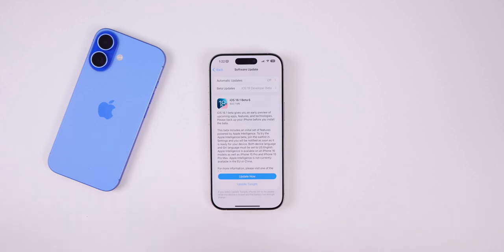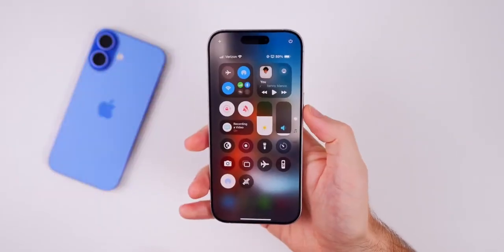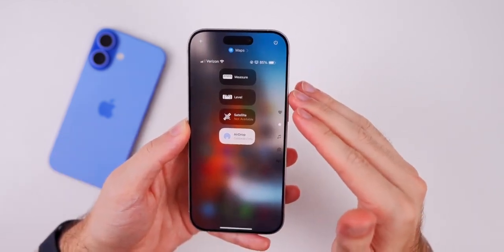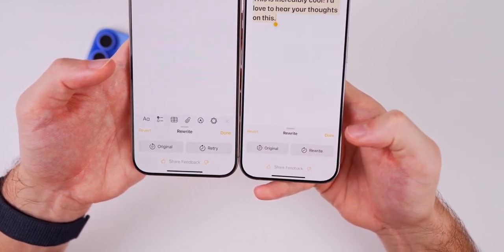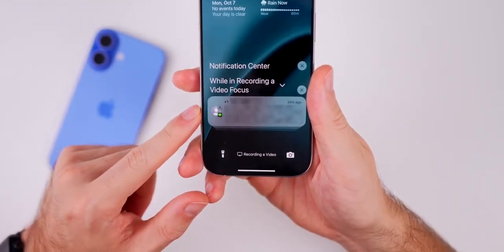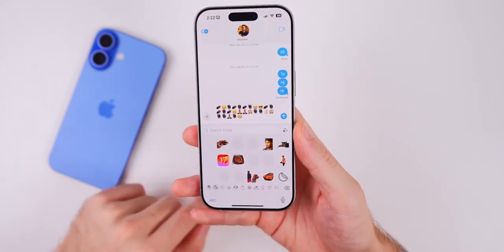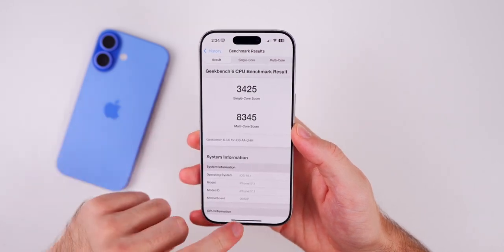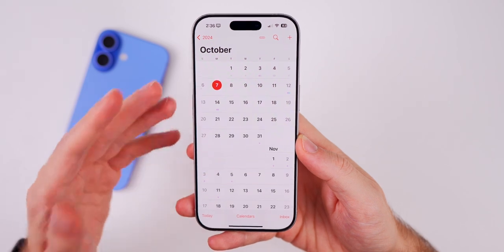iOS 18.1 Beta 6 Released - What's New? (Apple Intelligence)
iOS 18.1 Beta 6 Released - What's New? Apple Intelligence Features | iOS 18 Features, Changes, Performance & Battery

Apple just released iOS 18.1 Beta 6 to registered developers and it contains new Apple Intelligence changes, Control Center changes, and more! So in this video, we cover those features, the performance & battery life on iOS 18.1, along with when to expect iOS 18.1 RC and final. Enjoy!

Chapters:
0:00 Everything released
0:25 Size & Build
1:05 What's new?
1:58 2 more new controls
2:15 All 4 new CC toggles
2:19 New CC default layout
2:29 Less janky
3:02 Apple Intelligence changes
3:48 Splash screen for App Store
3:59 Sleep Apnea Detection
4:26 Change to Notifications
4:48 Camera Control
5:08 Last week's fixes
5:48 Stickers still broken
6:09 Performance & Battery Life
7:14 iOS 18.1 RC & Final Release Date

Brandon butch,iphone,ios,apple,iOS 17,iPhone 15,iPhone 16,iOS 18